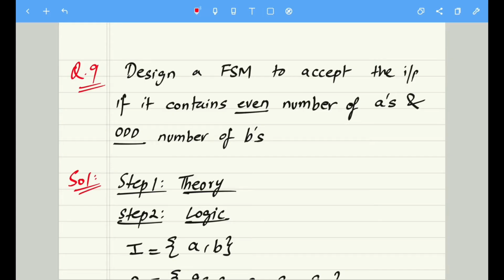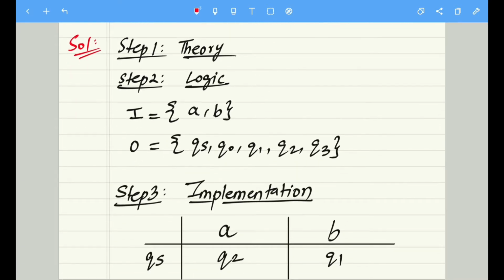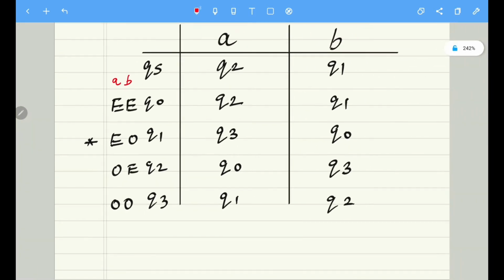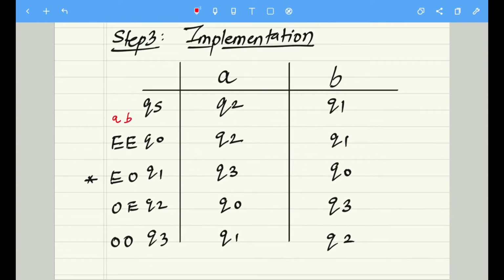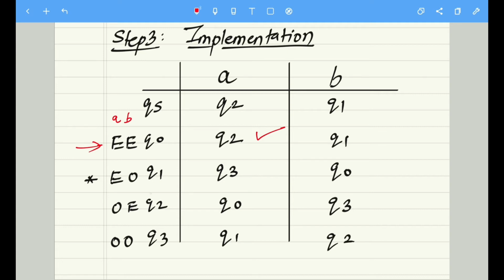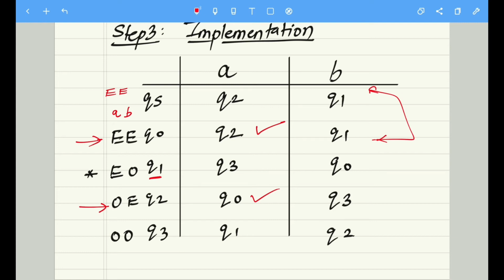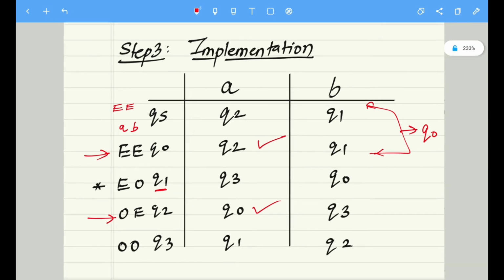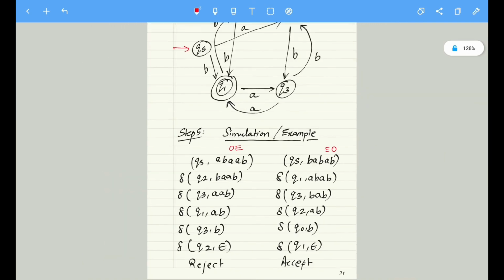Strings containing Even a's and Odd b's | FSM | Theory of Computation | Sridhar Iyer | Short Lecture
This video is part of the "TCS Short Lecture Series" playlist. The content of this video is as follows:

Strings containing Even a's and Odd b's